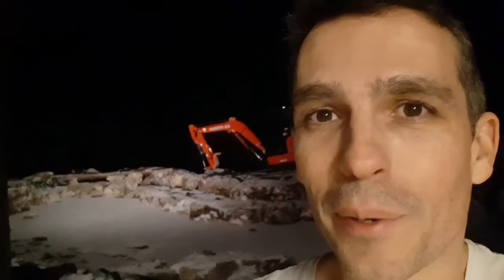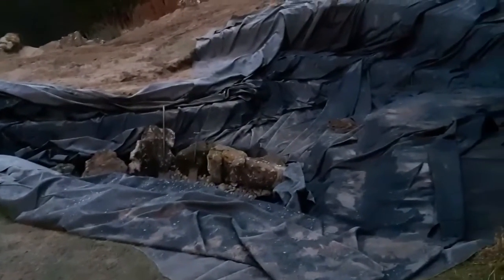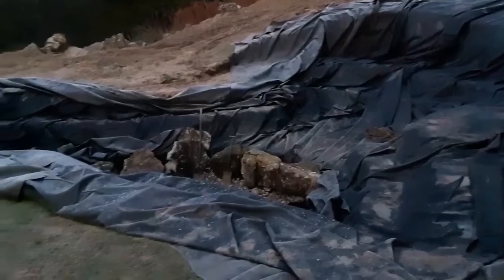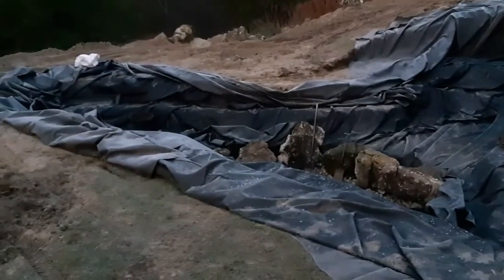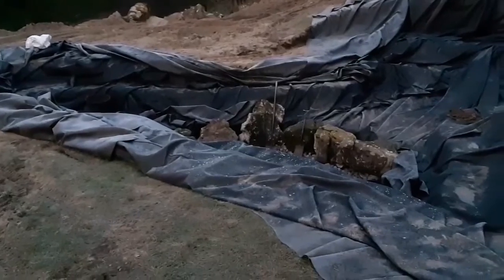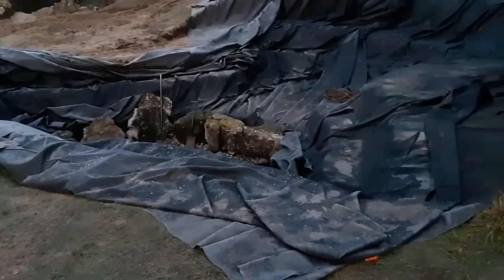Ecopond (sound needed to be removed for a song copyright, but I will leave the video up).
CARBON

I wanted to also discuss the carbon footprint aspects of this...  I did a ton of research on what the carbon balance of a project like this would look like.

I didn't want to get into too much of a conversation in the video because it may turn it a bit dry and long. The carbon footprint of this pond is significant, which was a big wrestling point for me in building it. My entire last 5 years has been on trying to go zero, or even negative on carbon as my family's footprint. It was due to this that I did more natural "hole in the ground" ponds.

So far I have roughly 5 ponds and a 100-ish foot stream that I have dug with just a shovel, a sore back and a few hundred hours of my time. It has been a long haul doing this slowly over the last few years - a weekend here, a weekend there.  I'm quite pleased with what I have been able to accomplish with this, but there are a few "issues" with normal ponds.

1) The entire volume of water of the pond is continuously exposed to sunlight. This is fairly natural, but what many clean-water well aerated ponds have is that they connect to an underground aquifer as a feed source. I have tried to replicate that in other ponds (basically trying to get French ditch drains dug as the feed source), but, well, it's not easy with a shovel to get 8+ feet deep through roots and such. Also, I have no long term assurance that this won't just tunnel a new hole bypassing the ponds.

Digging 15 foot holes to create giant underground reservoirs which simulate aquifers is simply not possible with a shovel. Digging 12 foot deep holes to create deep oxygen storage zones of the pond is simply not possible for me on a fairly wet site. Once I get 3 feet down, I'm in water, and I cannot get lower. So, to do a "proper" pond, using wetland science to maximize various benefits - it's just not possible without an excavator. I considered purchasing one, renting one, or renting an expert with one, and economically the latter was the best option.

I still have small pocket "hole" ponds, but I did want the heart of my food forest to be a near-permanent, well done project, which would outlive me. Even if the power is shut off, and the pumps no longer work, this pond will be 80% as effective as it is with motive force moving the water, and will be 200% as effective as a "hole in the ground" pond - due to the proper engineering design of various "layers" of the pond - combined with the passive systems such as water catchment.

2) Filtration and water movement is crucial - typically through filtered reedbeds. I can divert my house runoff through a system like this, but for a standing pond, the only real reliable way to accomplish this is via external power. It would be nice to tap into my stream as a constant addition/overflow style system, but alas the regulations do not allow for this. So I have come to grips with the fact that I either risk heavy sanctions and tap into it regardless, or I abide by local laws, and move towards storage+ external motive force (pumps). I have settled on the latter.

3) Because I have settled on the latter, using pumps - I now have a mission, a RESPONSIBILITY for that choice, to make this power as green as possible. There are a few ways I can accomplish this - more notably energy storage and solar photovoltaics, but also off-hours timers. My local energy is nearly 100% green (nuclear) after peak hours, and each year our grid gets greener and greener.

As for PVs, I am waiting on Canadian election (Liberal minority) to help put some new incentives towards PVs. My goal, and again, my personal accountability, is to get this power source to be 100% renewables at all times.

4) Talking along the responsibility and environmental stewardship aspects - I am also going to be using this pond to sequester as much carbon as possible. Not only will the pond allow me power-free irrigation of all plants on my land (I can gravity feed well oxygenated nutrient rich pond water drip system due to the elevation of this pond), but I can pursue other "projects".

One such project is going to be trying to replicate - on a very small scale - [the azolla event]

5) This pond will offer tremendous opportunities for high oxygen content water to be used in hardwood propagation. which I can then use in my other hobby - forest restoration.

With all these things, I am confident that I can spend this carbon in order to jam more in the ground than this project "costs". A big part of that will be to get the maintenance carbon (the energy for pumps) 100% green. The second big part will be to turn this pond into a propagation machine which can get me planting thousands of trees per year.